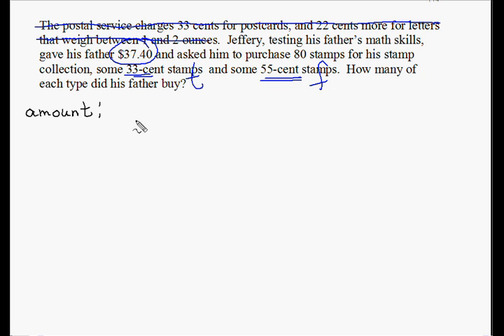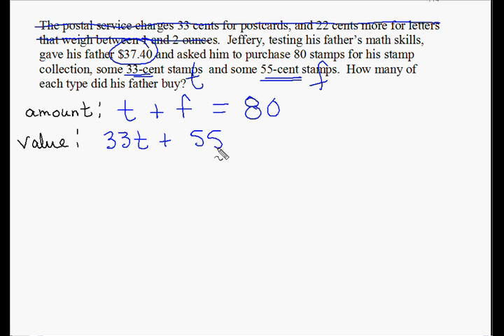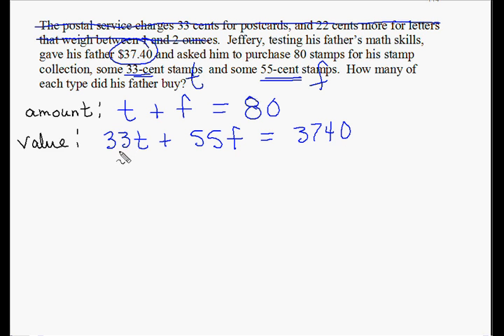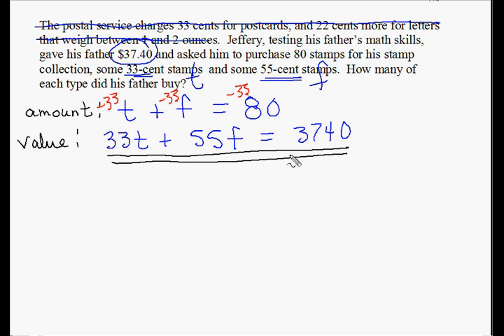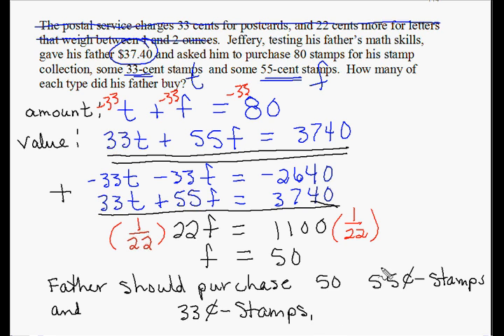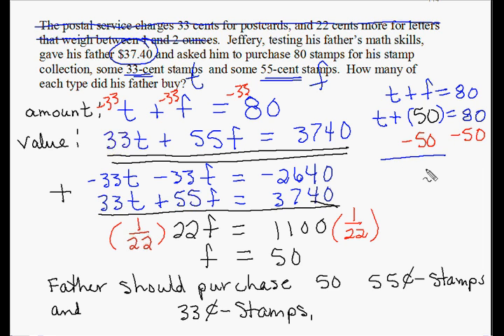17a Word Problems 2 equations 2 unknowns coin example 1